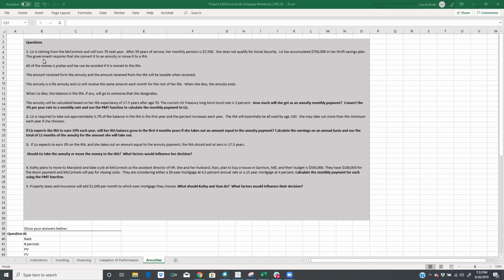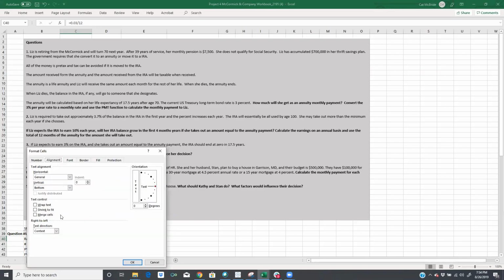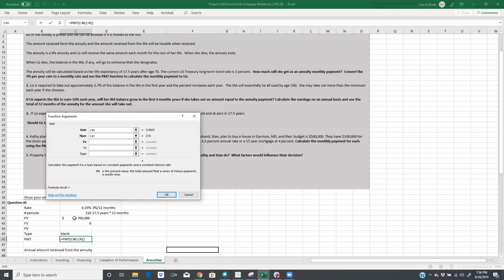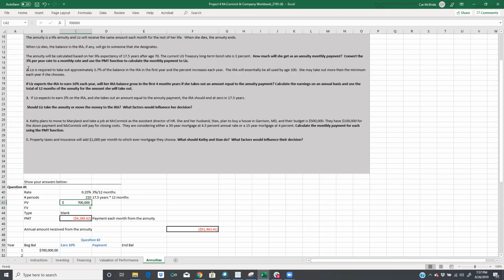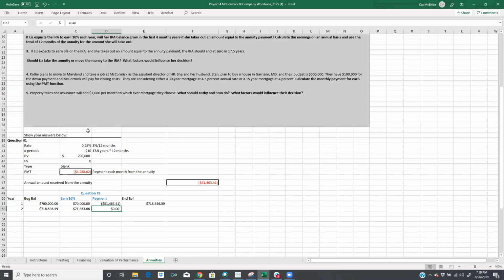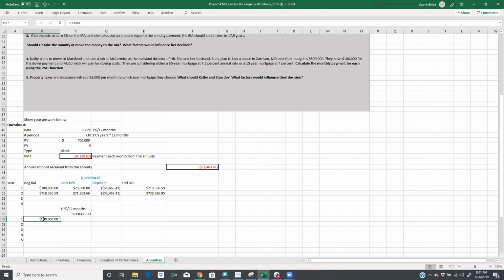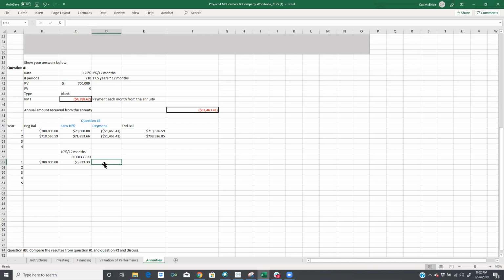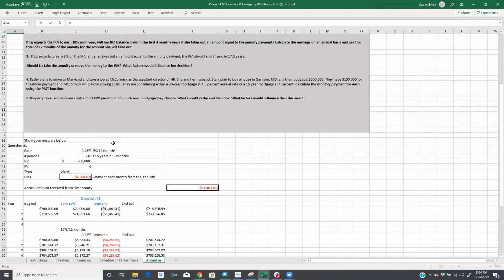GMT20190826 235241 Catherine 1920x1080 1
UMUC Project 4 - Annuities